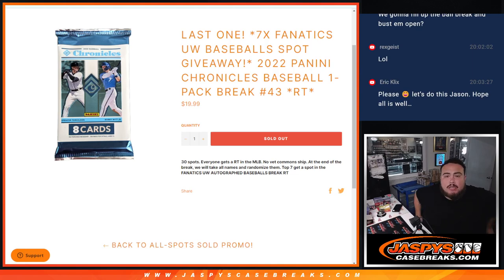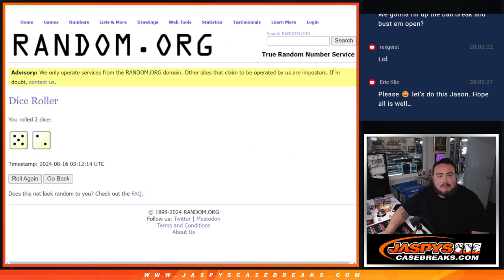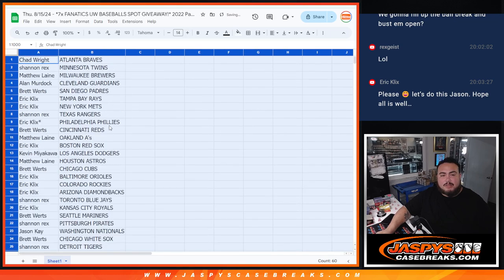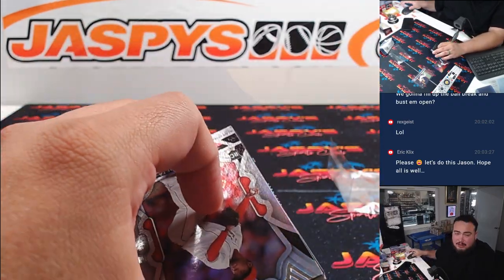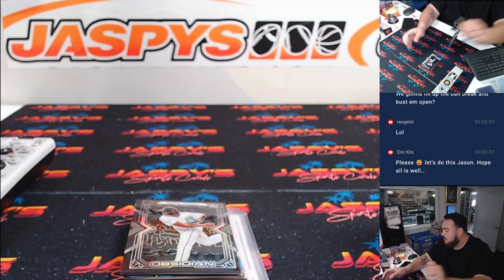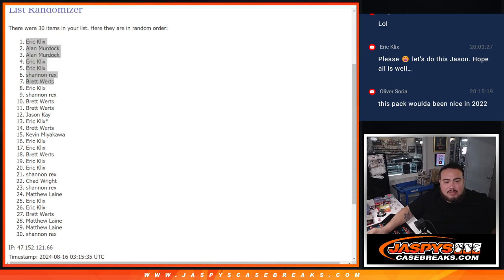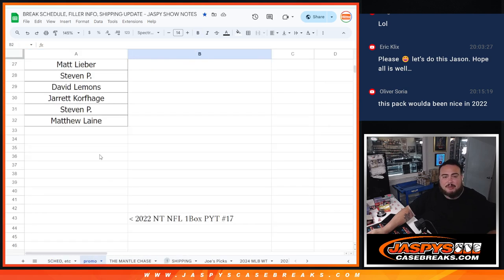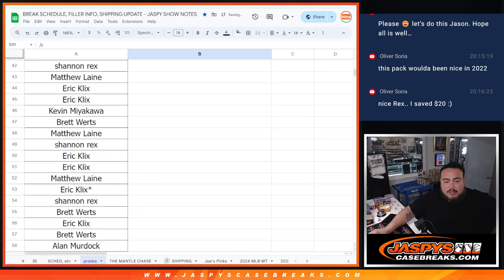Thu. 8/15/24 - *7x FANATICS UW BASEBALLS SPOT GIVEAWAY!* 2022 Chronicles Baseball 1-Pack #43 *RT*